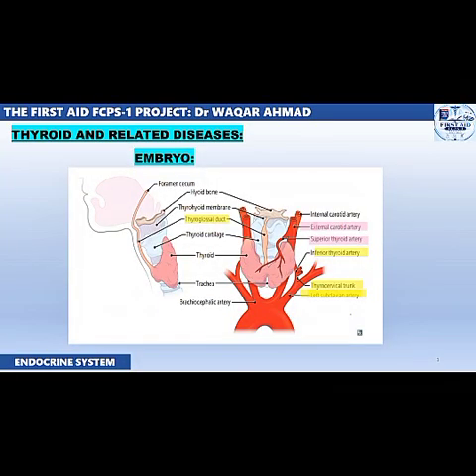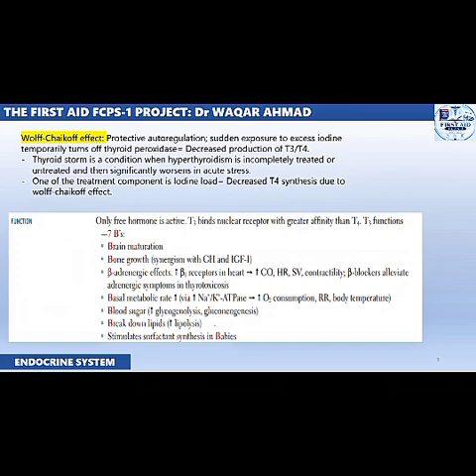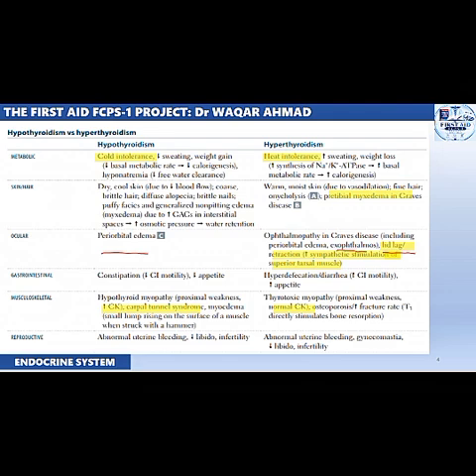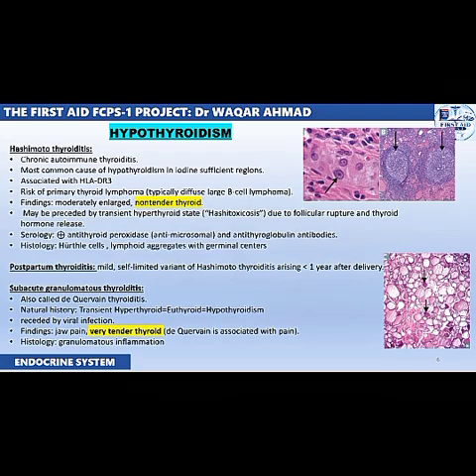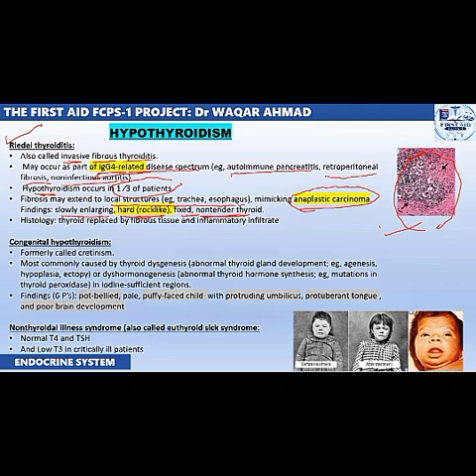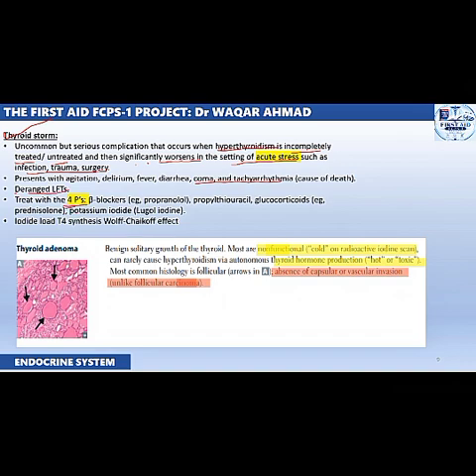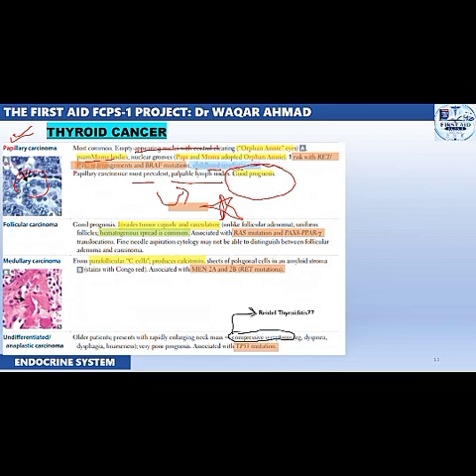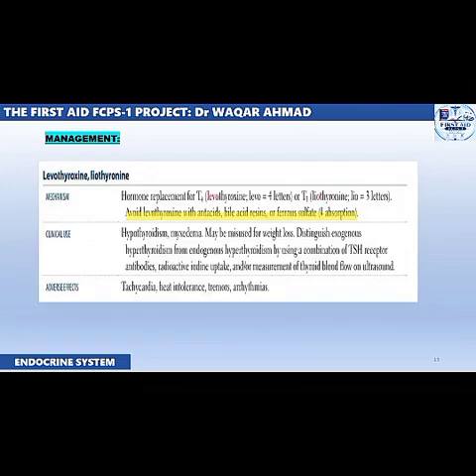ENDOCRINE SYSTEM | HIGH YIELD THYROID| IN JUST 25 MINUTES